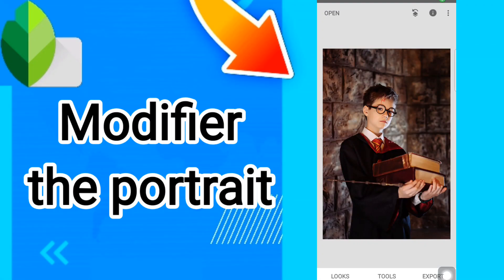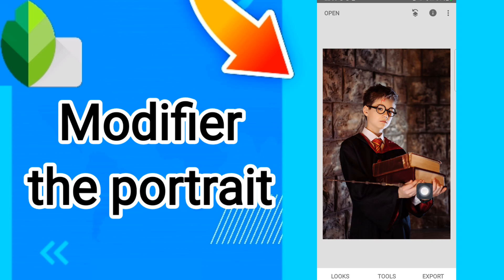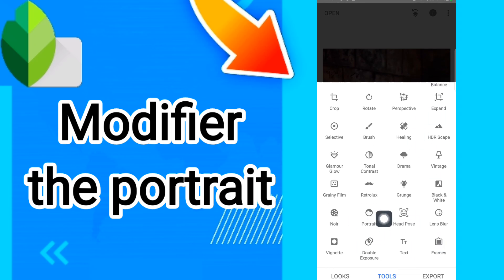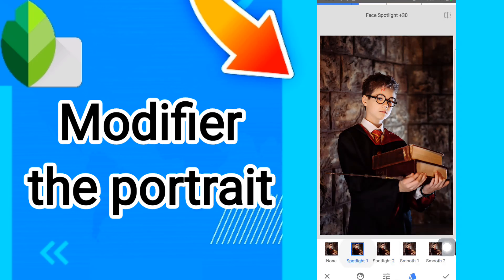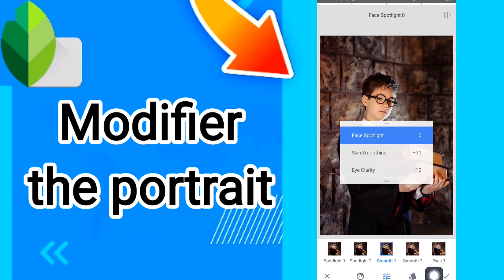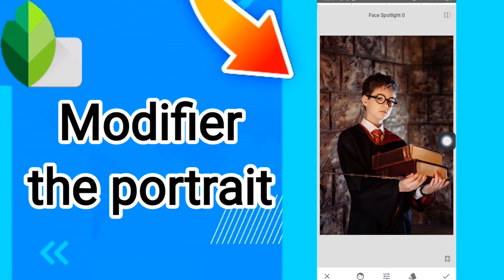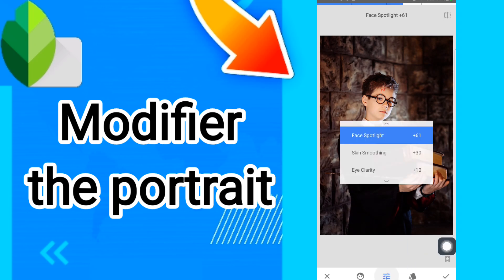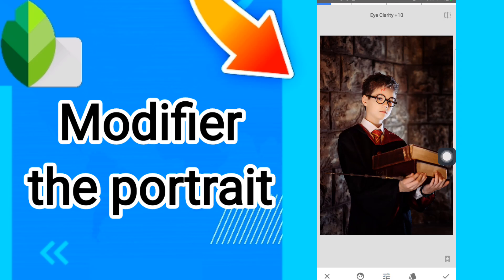How to modifier the portrait On Snapseed